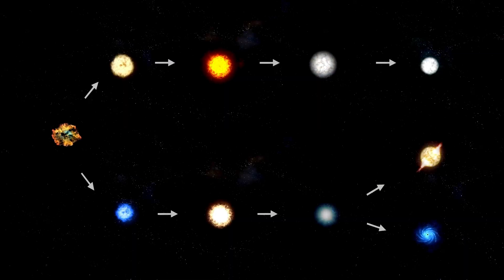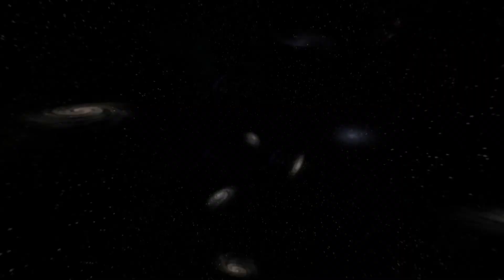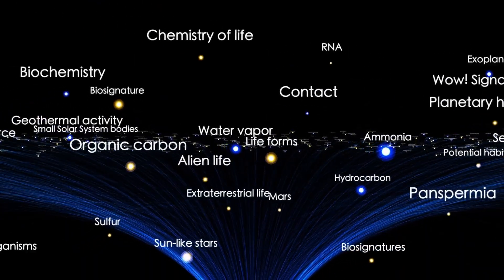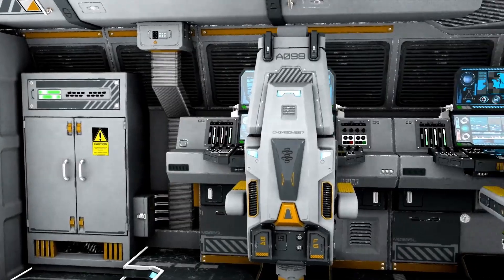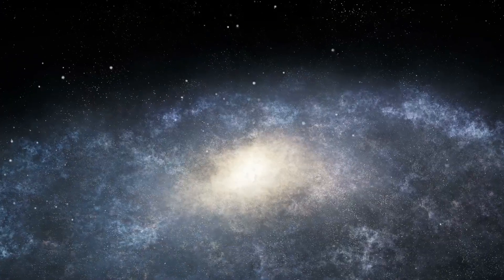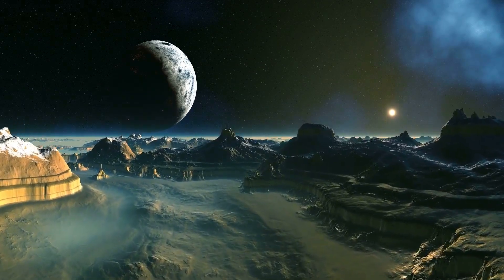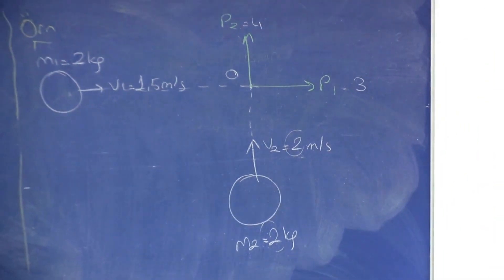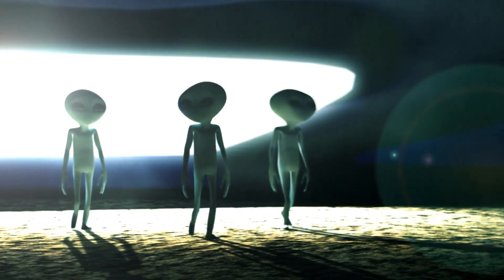3I/ATLAS Just Reversed Direction — NASA Can’t Explain It!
3I/ATLAS Just Reversed Direction — NASA Can’t Explain It!